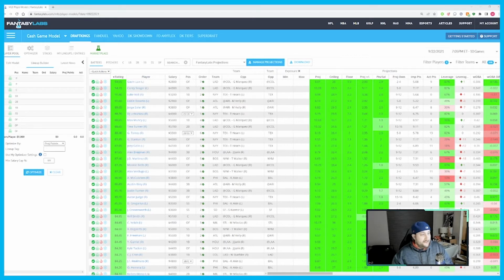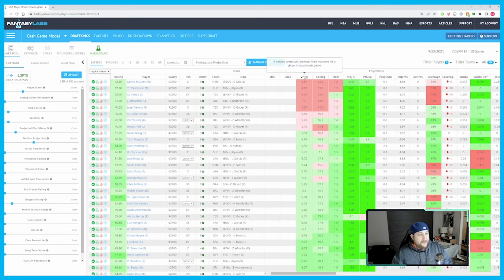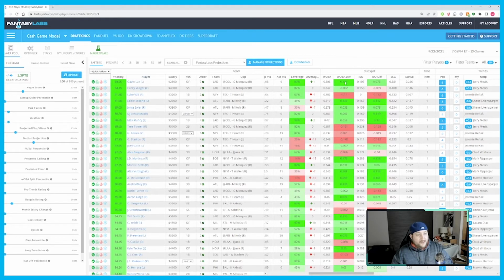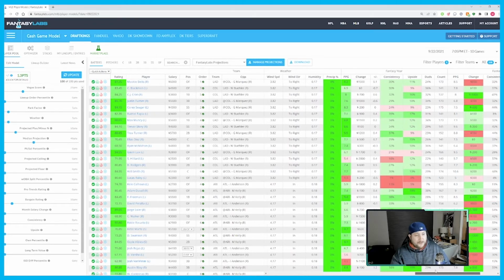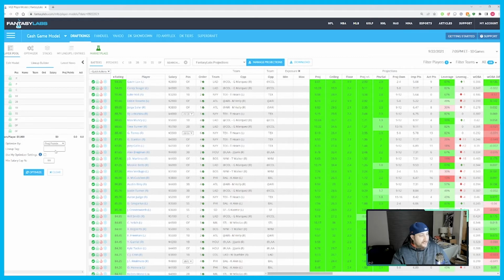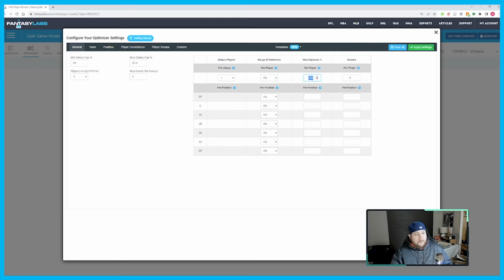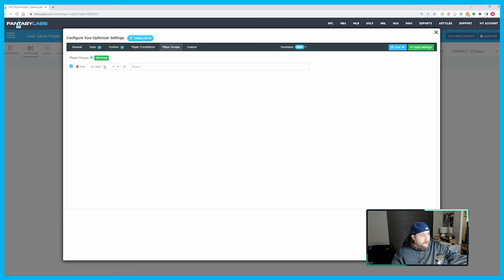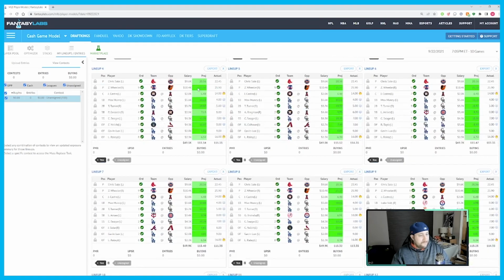MLB DFS Lineup Builder and Model Basics on FantasyLabs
How to use MLB DFS Lineup Builder and Model Basics on FantasyLabs. MLB DFS expert Matt LaMarca does a full walkthrough of everything you need to now when using FantasyLabs' MLB DFS lineup builder. He shows you how to use different models, the various stat categories, how to build different lineups and more!